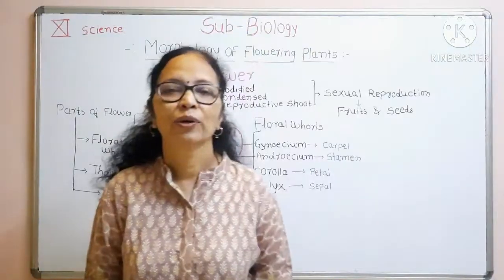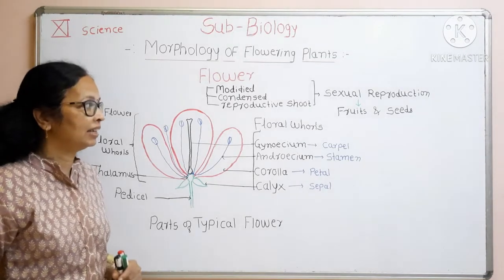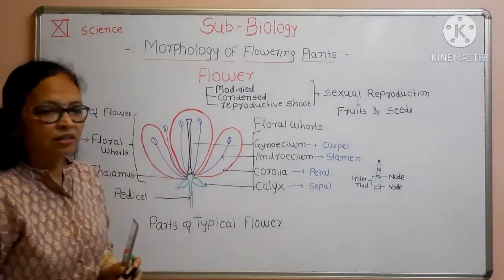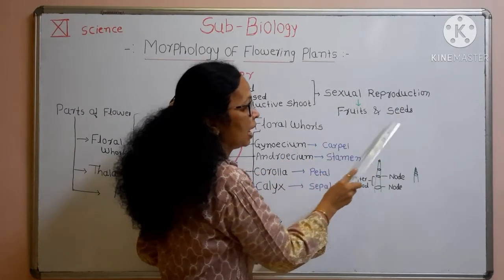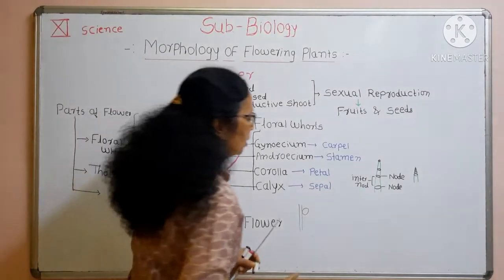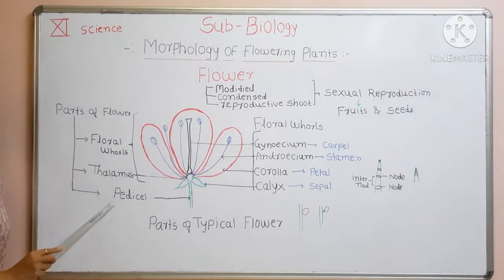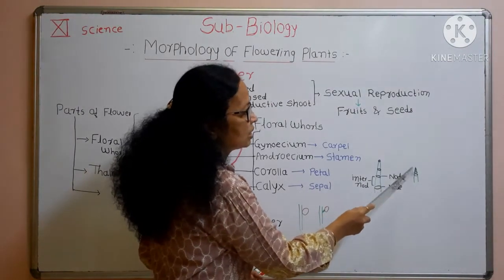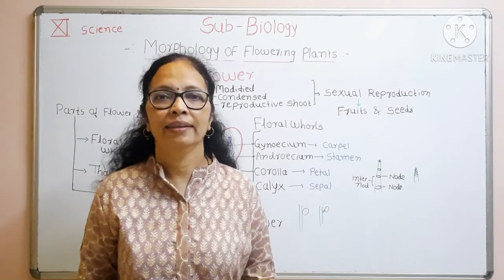Flower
Morphology Of Flowering Plants  ( Flower ) - Part 1